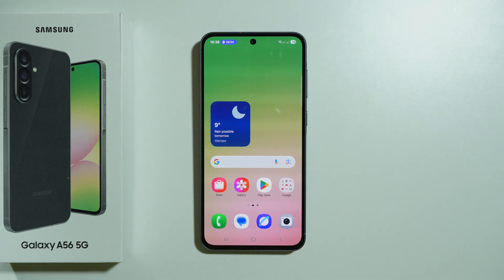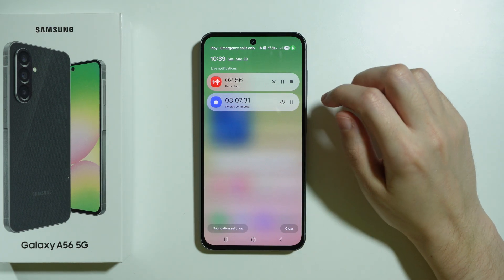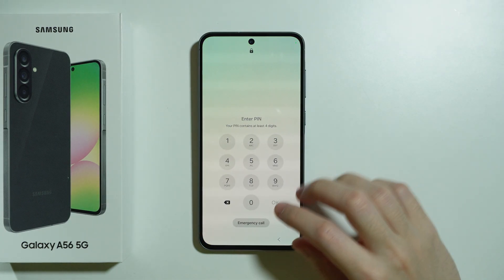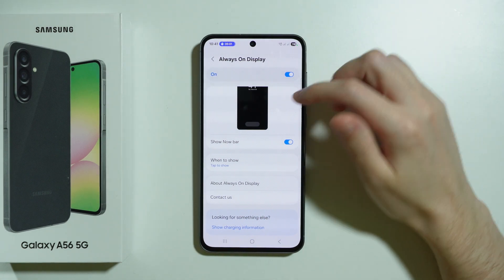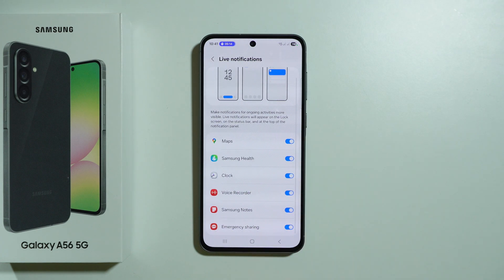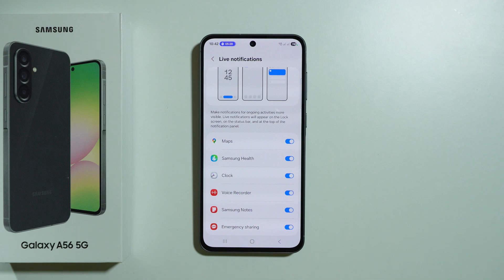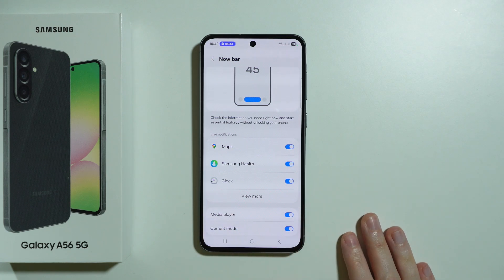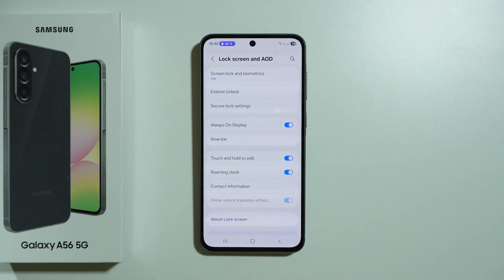Samsung Galaxy A56 5G: Now Bar Tutorial - How to Use Now Bar & How It Works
In this video, we give you a complete tutorial on how to use the Now Bar on the Samsung Galaxy A56 5G. Learn how to access and customize this feature to get quick access to important tools and shortcuts. Find out how the Now Bar works and how it can enhance your device navigation. Watch now to master the Now Bar on your Galaxy A56 5G!